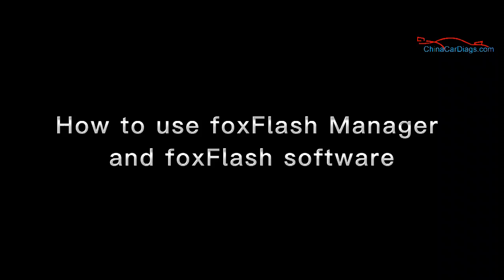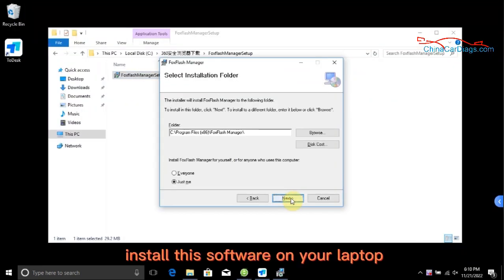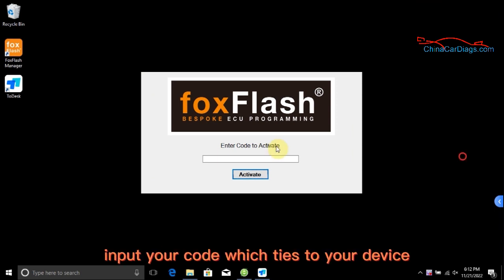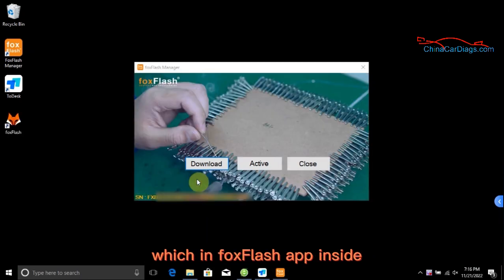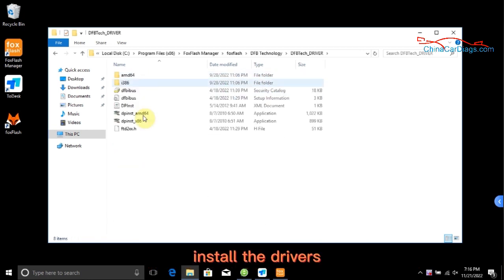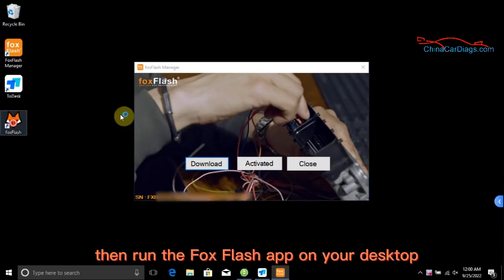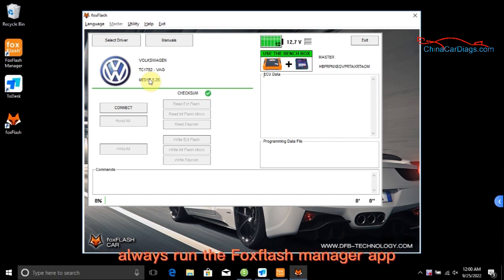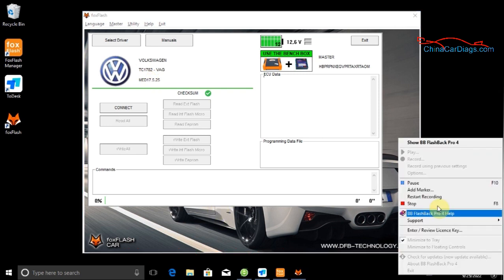How to install and activate FoxFlash Manager Tool and Software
FoxFlash Super strong ECU TCU Clone and Chiptuning tool Free Update with Free Damos Support VR Reading and Auto Checksum

Best regards,
Seven
SKYPE: ChinaCarDiag
WeChat: seven424424